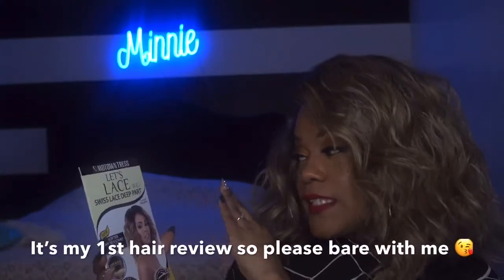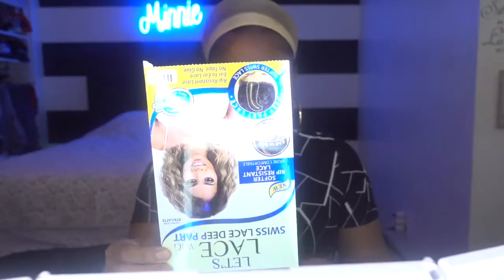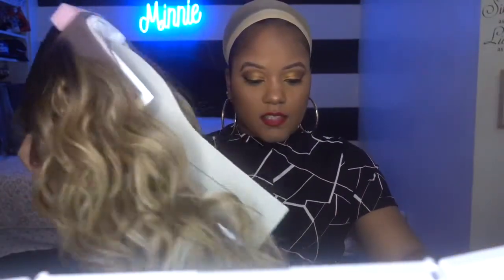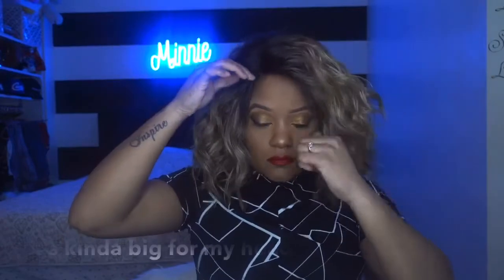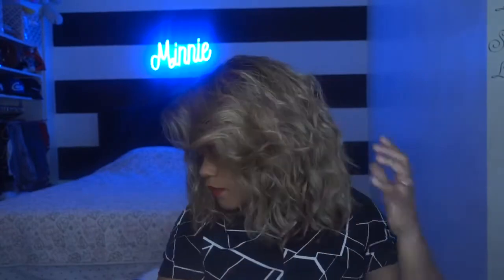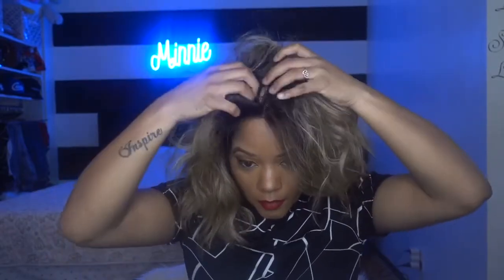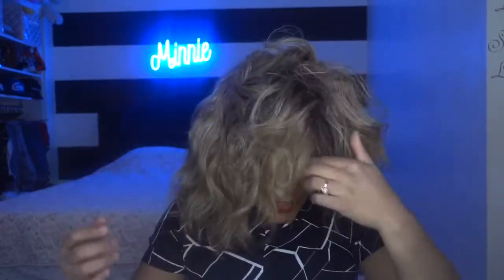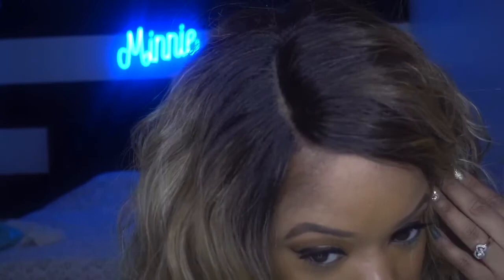Motown Tress wig review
Thank you Minnie Empire for tuning in